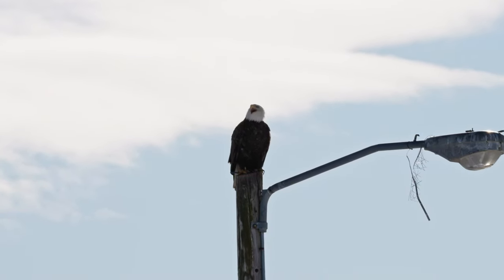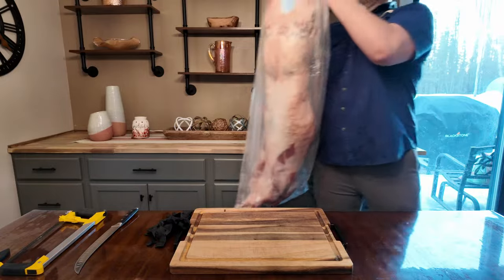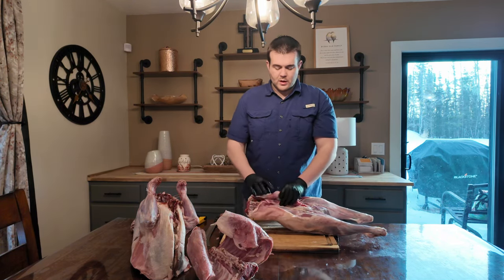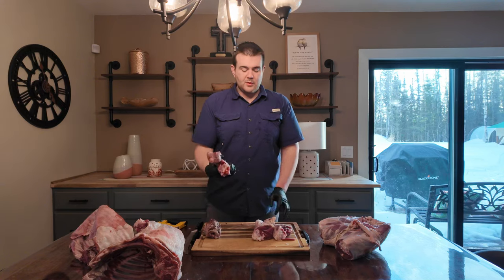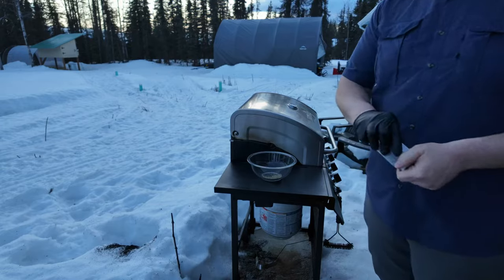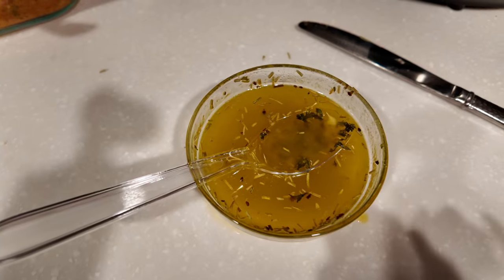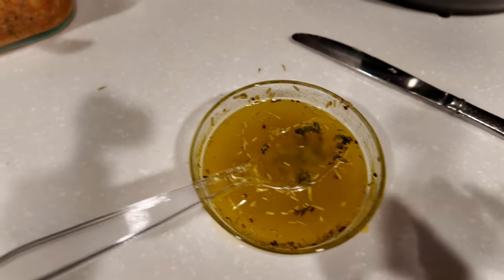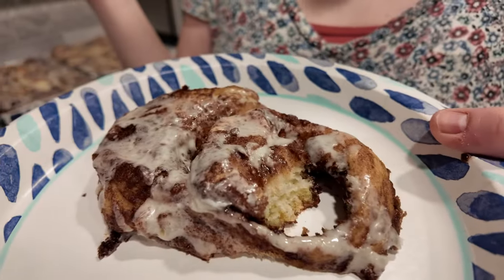Costco Lamb Butchering & Homemade Cinnamon Rolls in Alaska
Join us in Alaska as we DIY butcher a Costco lamb and indulge in the cozy comfort of homemade cinnamon rolls. Follow along for a culinary journey filled with delicious recipes and breathtaking landscapes!

There is also a Diaper Fund and Gift Card Option when you scroll to the bottom of the Registry. Thanks for thinking of us and for all of your best wishes, prayers, and support!

1 batch of cinnamon recipes. in the video we make a triple batch.

2 cups warm water
2 pkg. quick-rise yeast (or 4 ½ tsp.)
1½ cup sugar
2 eggs
¼ cup oil or butter
1 ½ tsp. salt
6-7 cups flour

The roll

butter
cinnamon
brown sugar

Products shown in this video:
Awesome headlamp
Jet Burner
GoPro Hero 12
Tripod for GoPro
Quick Mount magnetic
Sony a7sIII
Sony Microphone
Sony Vlog lens
Sony Night lapse lens
Sony Zoom Lens
Tripod for Sony

Shipping Address:
Good Living Alaska
175 N BINKLEY ST # 8
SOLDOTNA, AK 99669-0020